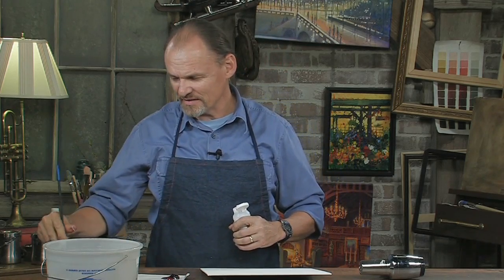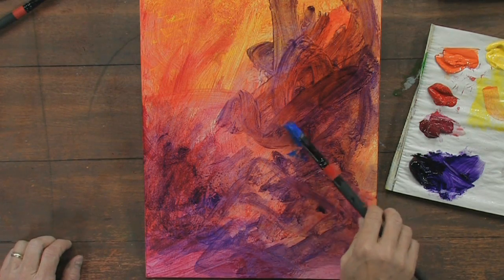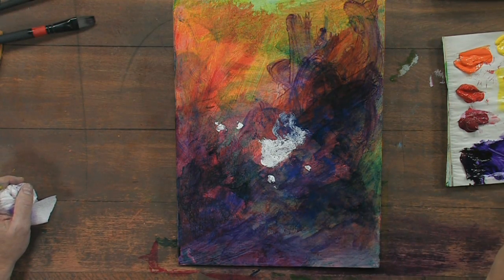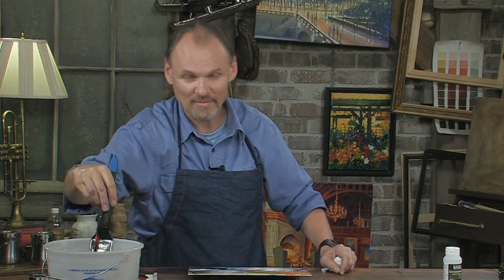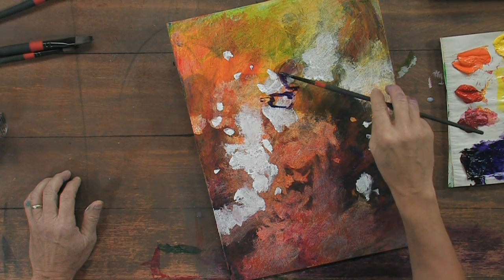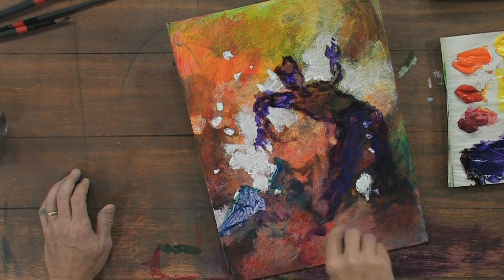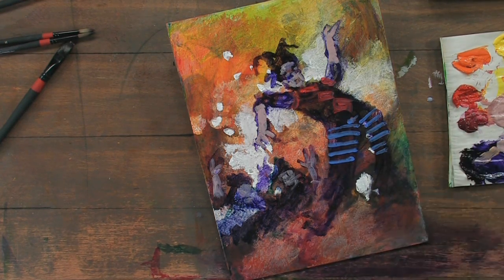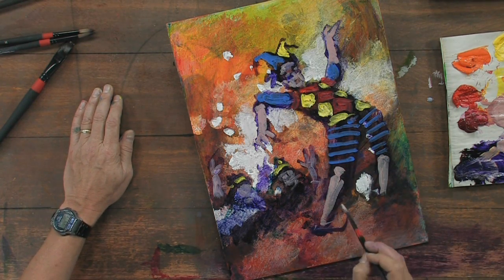Painting With SoHo Acrylics With Dan Nelson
International Sport